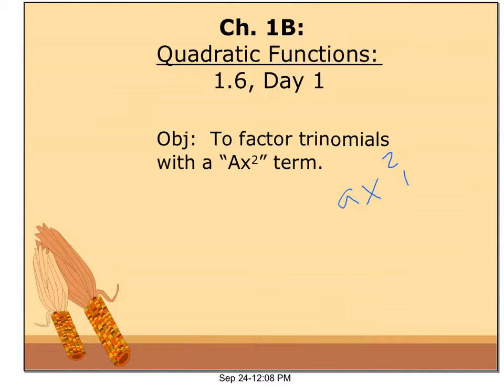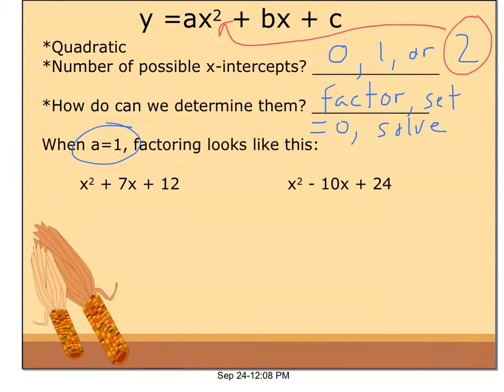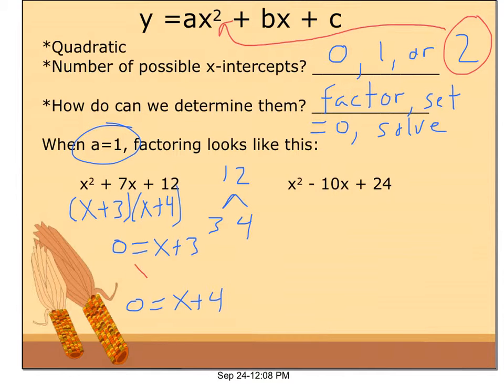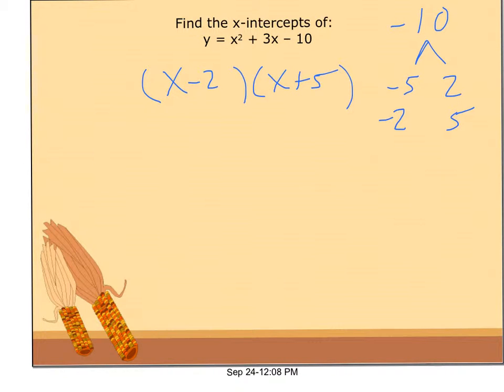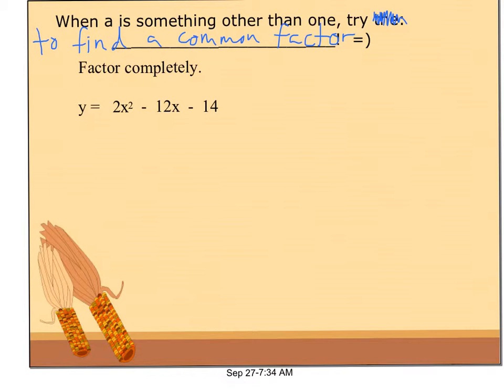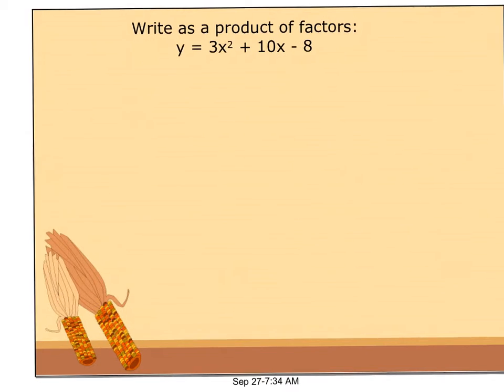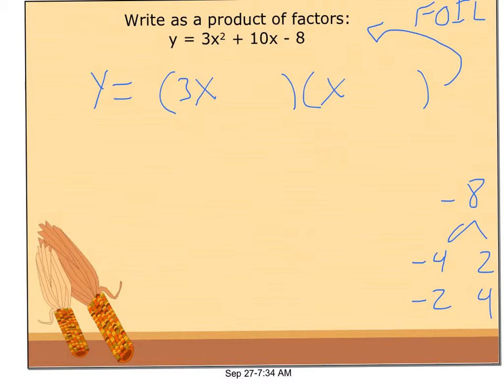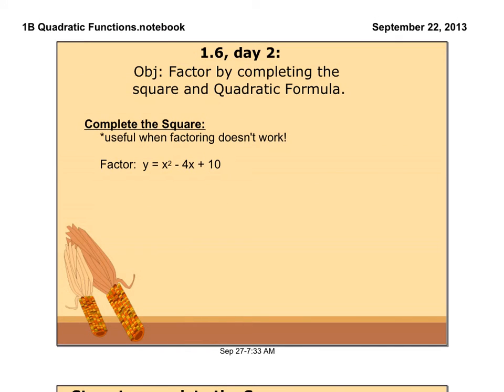1.6 day 1